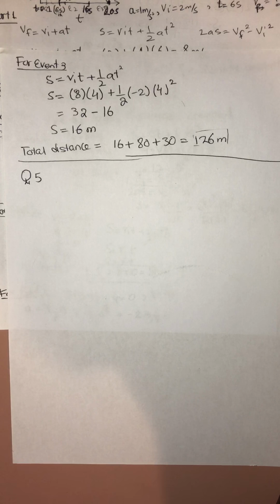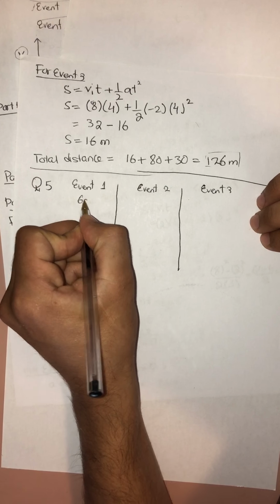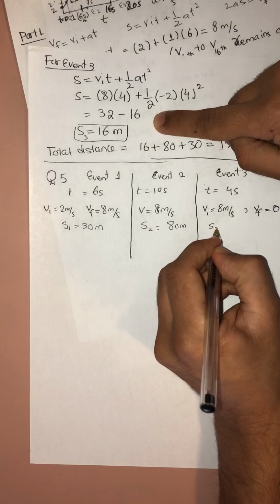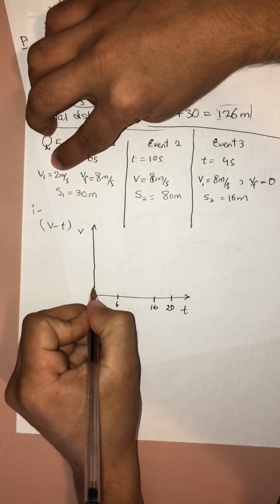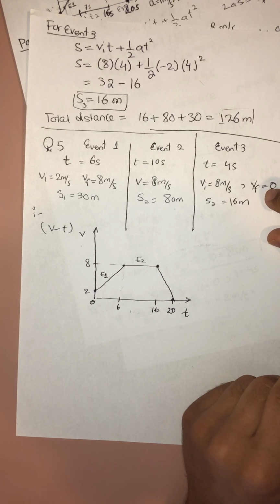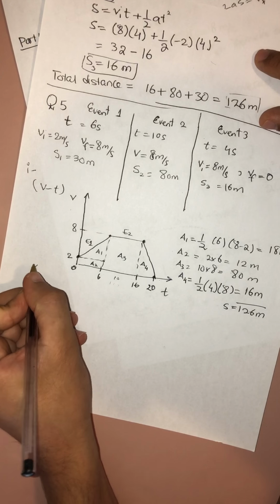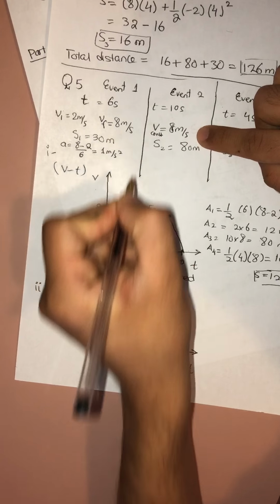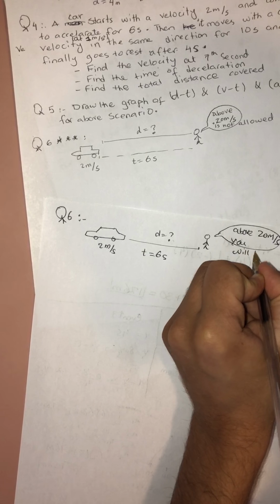Problems in kinematics part 3